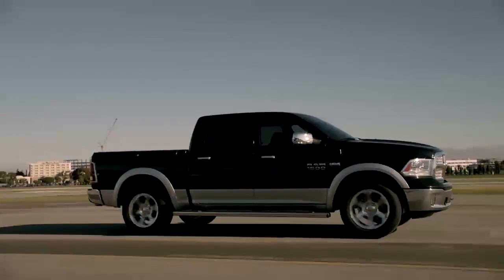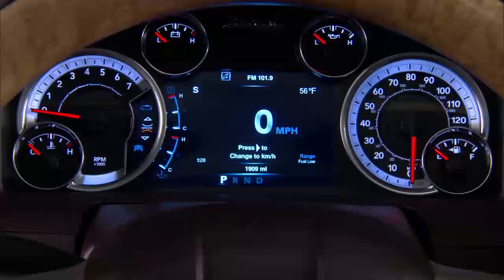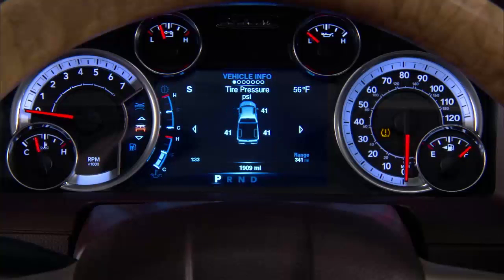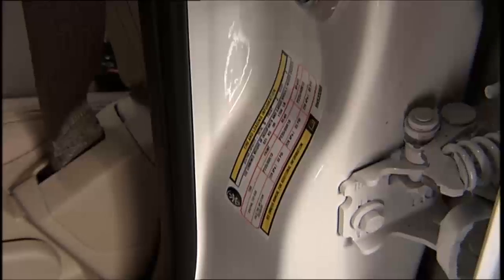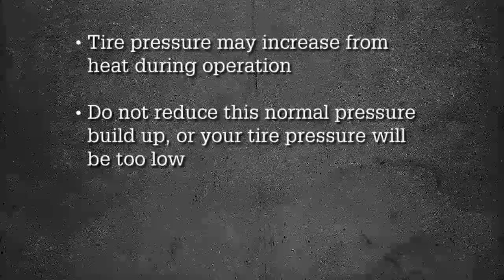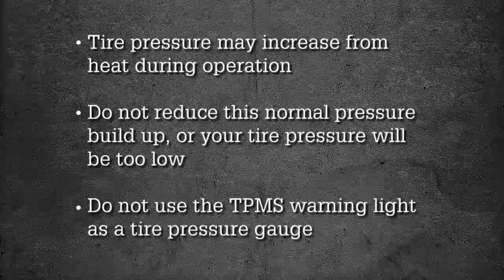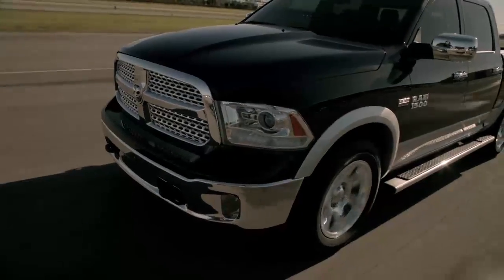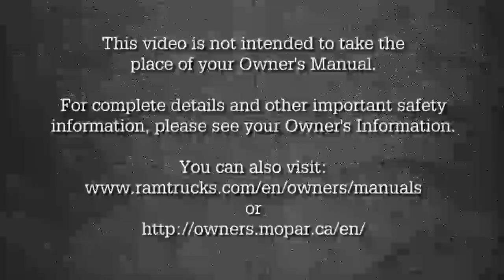Tire Pressure Monitoring System-How to use the tpms light and tpms sensor in 2017 Ram Truck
Enjoy added safety and convenience out on the road. Discover how the Tire Pressure Monitoring System can take the hassle out of maintaining proper tire pressure in your 2017 Ram Truck. Learn how the TPMS light and TPMS sensors act as preventative safety features and learn more about monitoring proper tire pressure information.